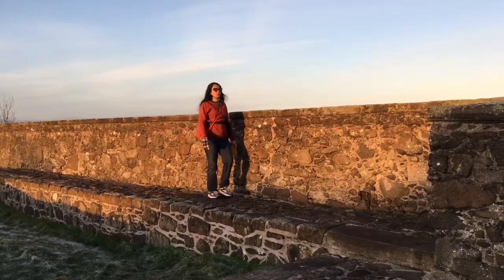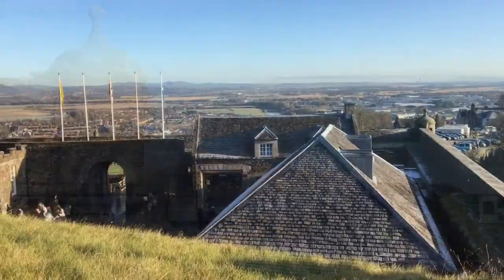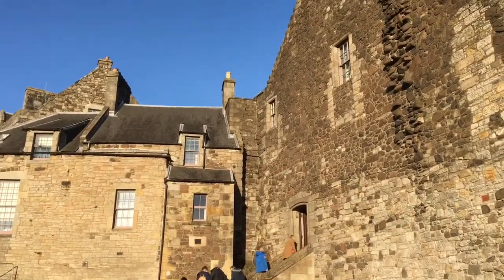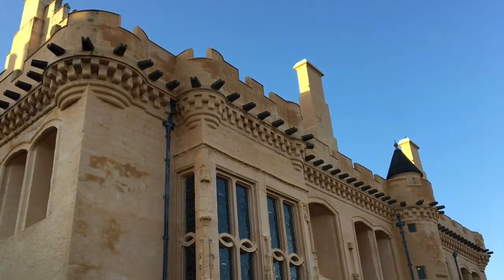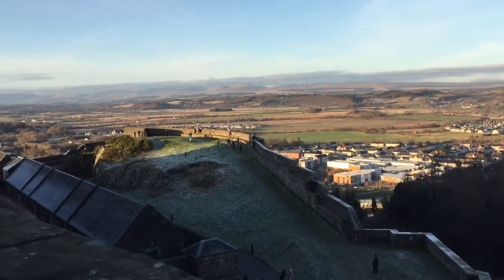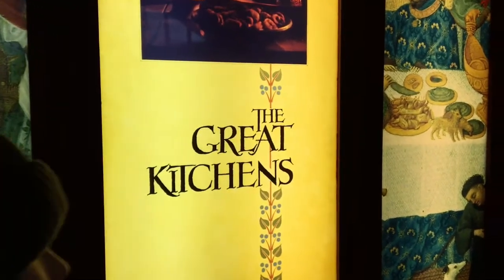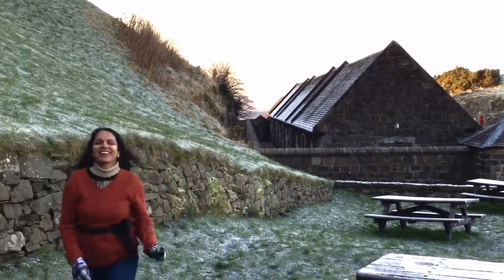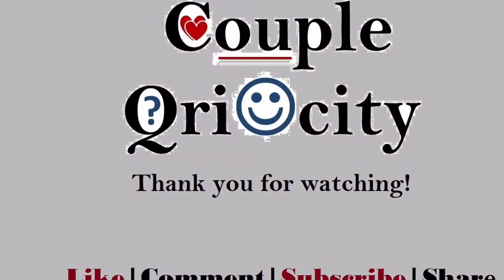Stirling Castle - A gem of Scotland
The beautifully restored castle with full of Scottish history and beautiful views. The free tours are really well presented and informative. Save your money on the occasion of St. Andrews birthday in November for free access to the castle.